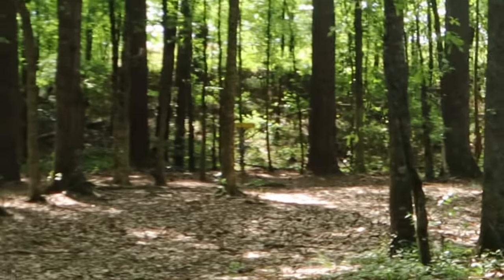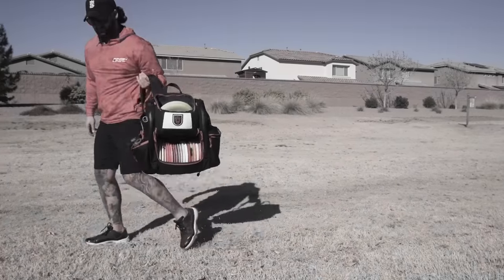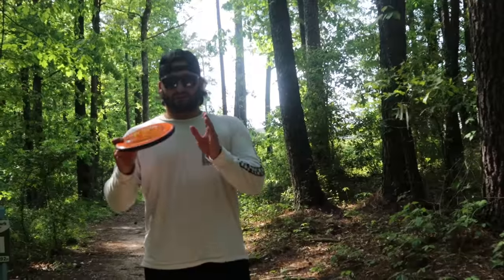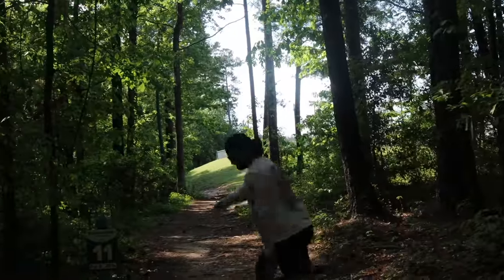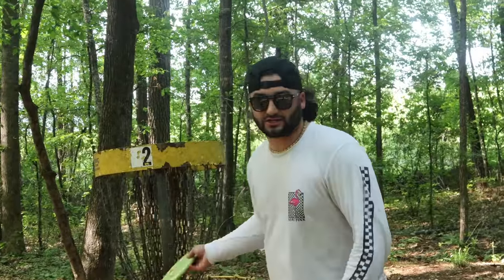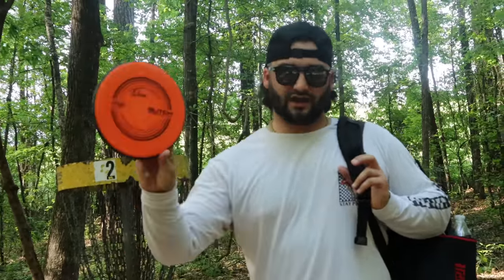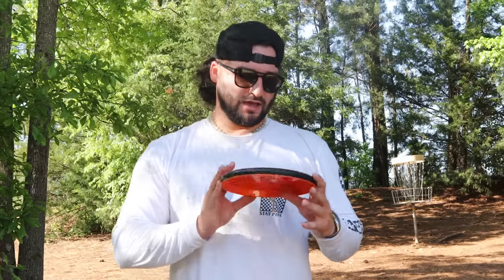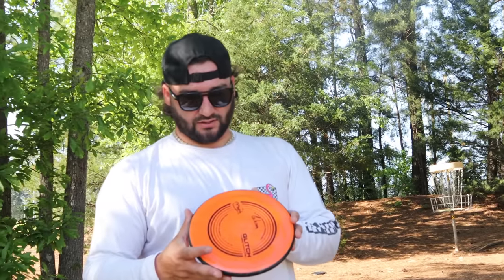I BAG THE MVP GLITCH AND THIS IS WHY!!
Company Instagram @Finishlinediscs

Personal Instagram @Drew_Gibson